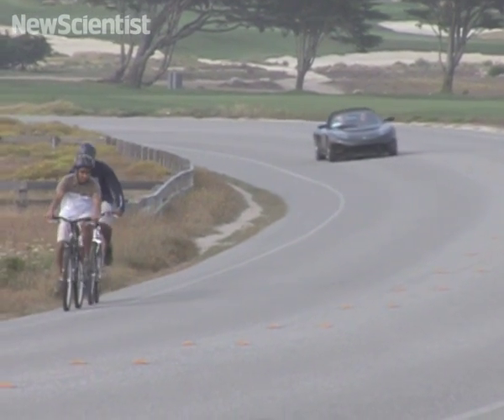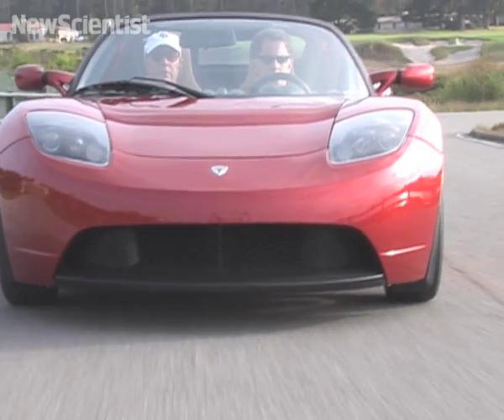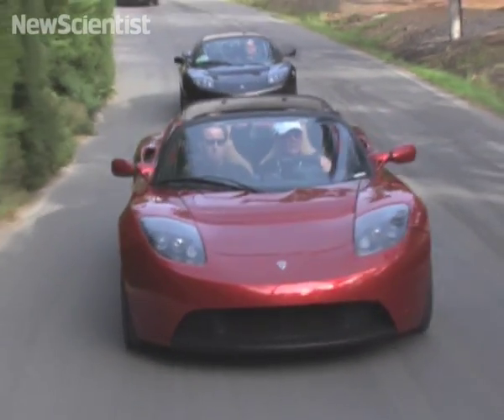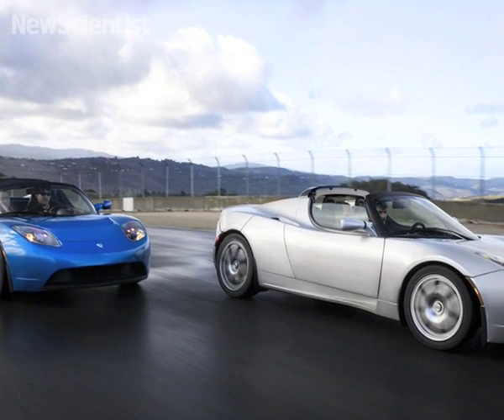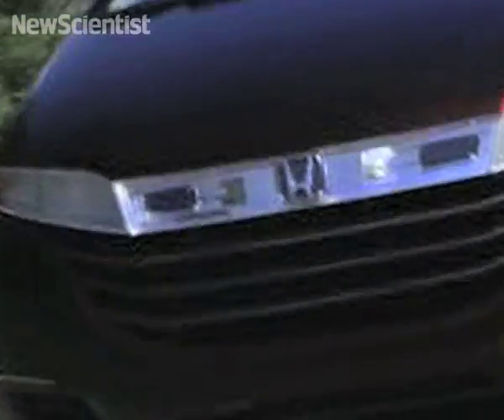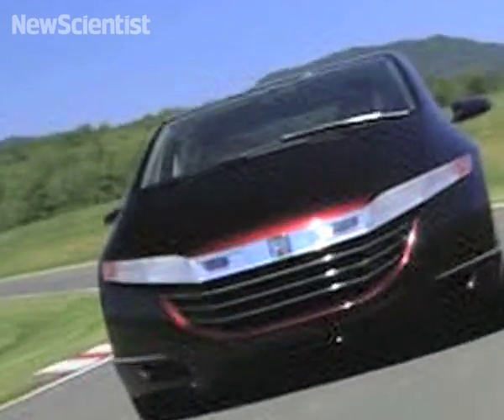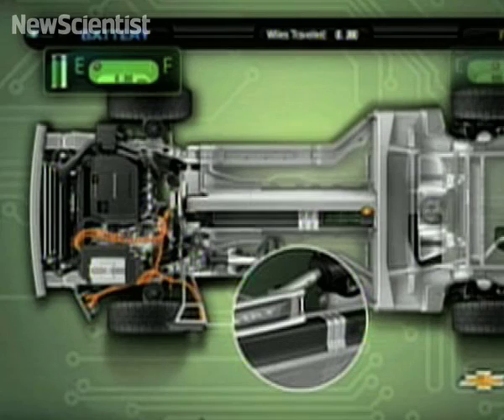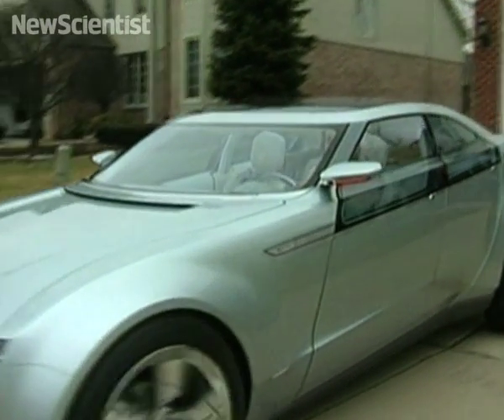Mean machines go green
Find out about some of the new electric and hydrogen-powered cars that are competing with conventional vehicles.